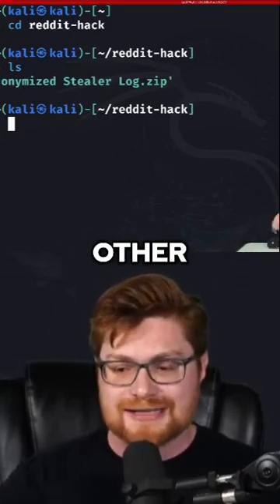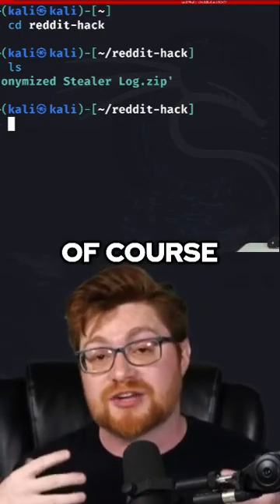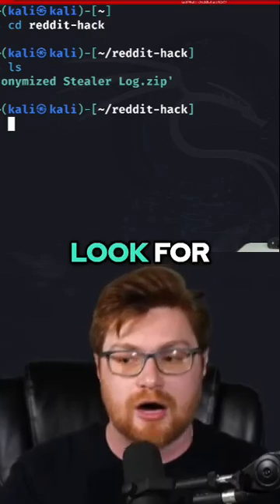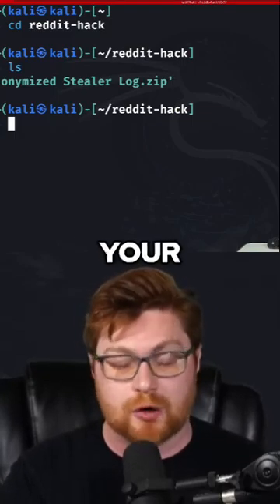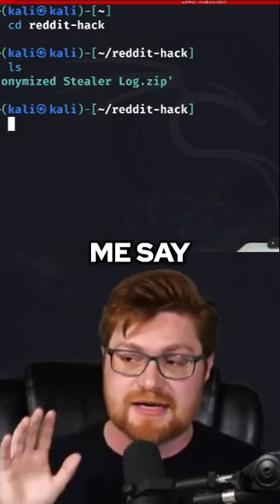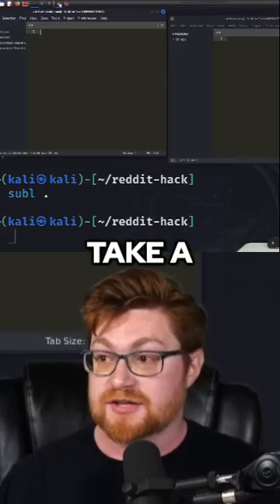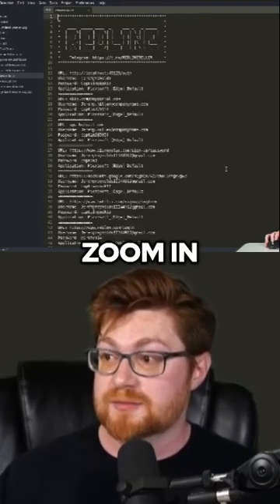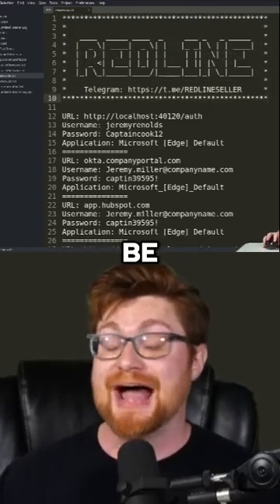Uncovering InfoStealer Malware: What Does It Find?